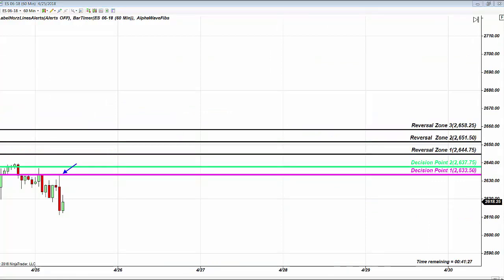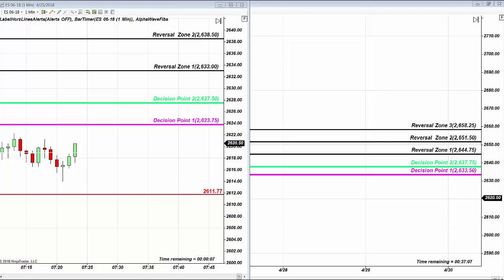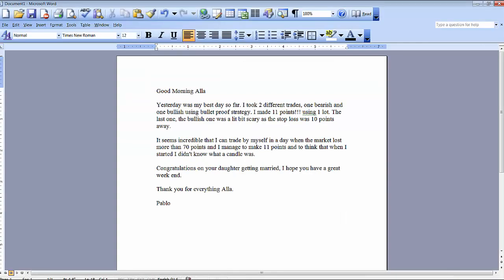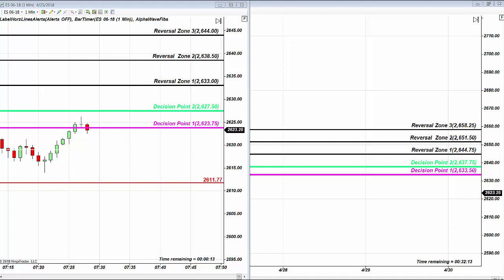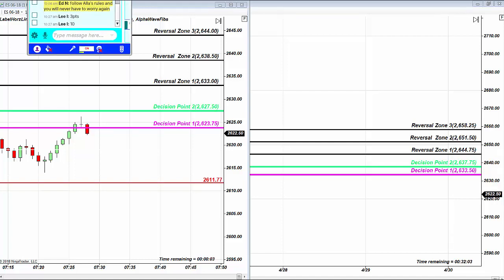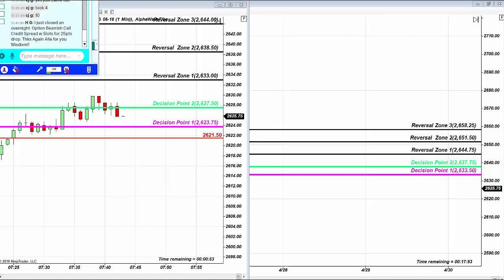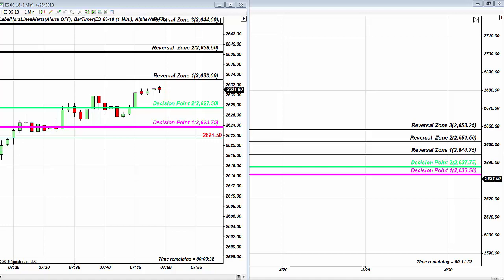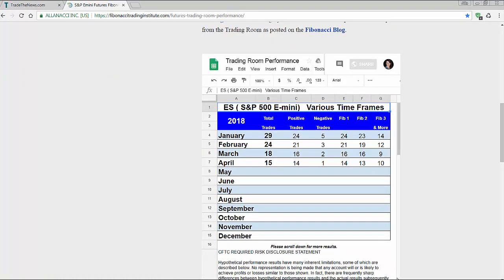Fibonacci Rally on S&P, Oil, AAPL, RACE Learn to trade like Pablo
The S&P had been staging bullish corrective moves as corrections on weekly and monthly remains firmly bearish. The bullish rally on Oil picked up steam as we expected from Fibonacci Trend Inception despite bearish news on Oil.

Next Class Starts April 30th